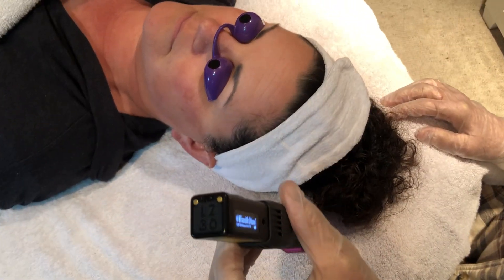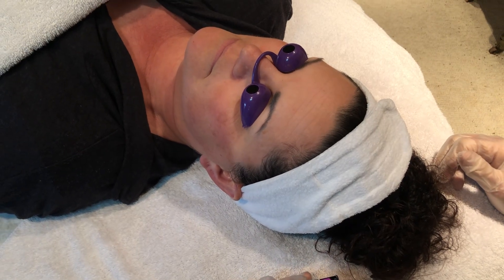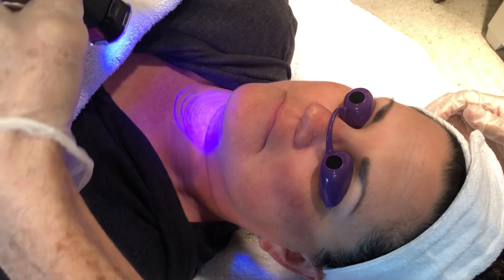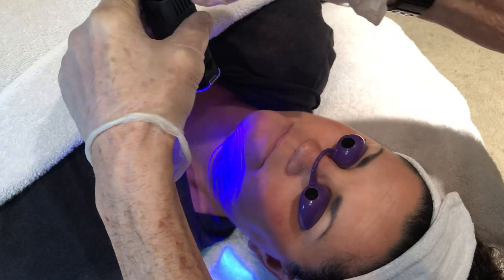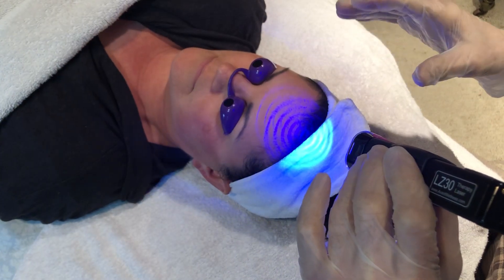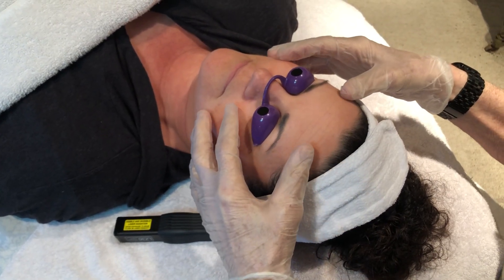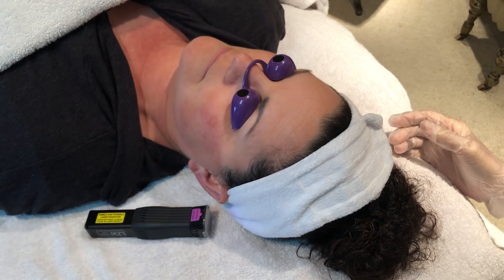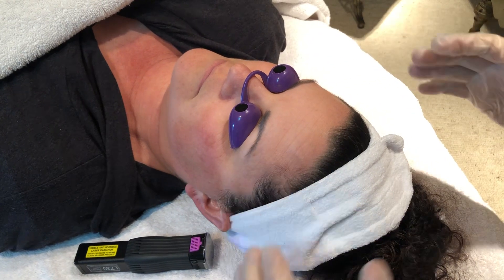Facelift Protocol using the new Avant Red-Violet Laser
Facelift protocol using the new Avant Red-Violet Laser as to efficacy and safety are discussed.

Up-regulation comes from the violet laser clearing out blockage from the pineal gland, liver and immune system.